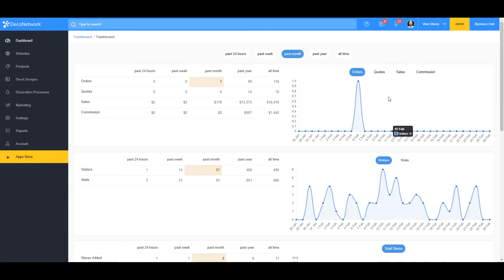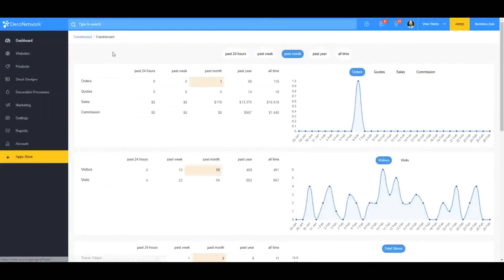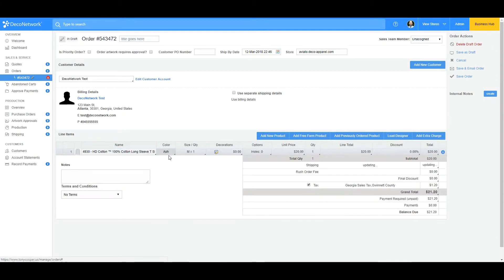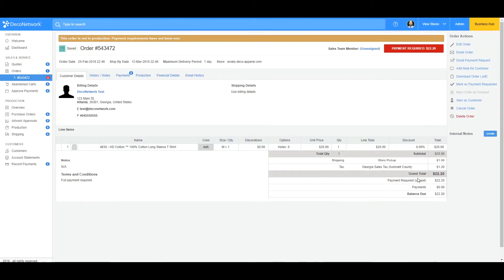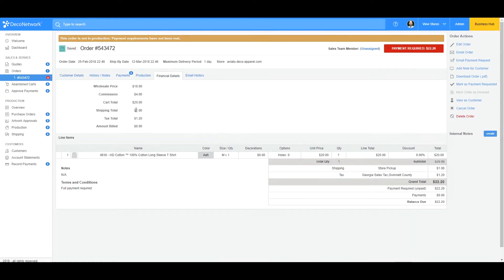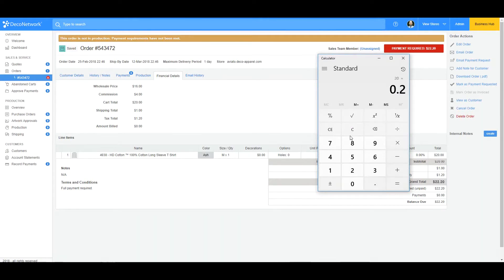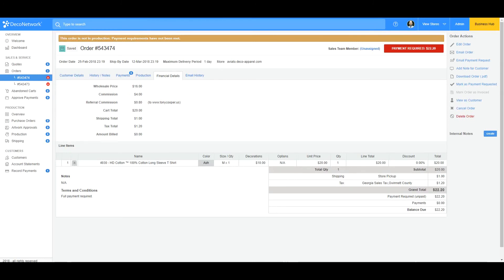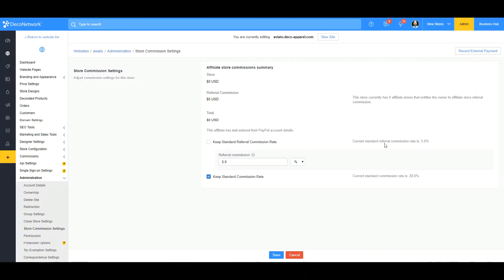Setup your store commissions rates - Tutorial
1:00 Standard Commission Rate
4:39 Changing Commission at the Store Level
10:31 Referral Commission
12:37 Affiliate Transaction Fee